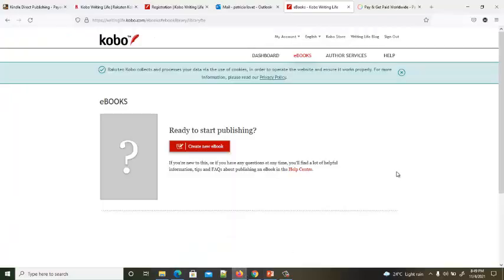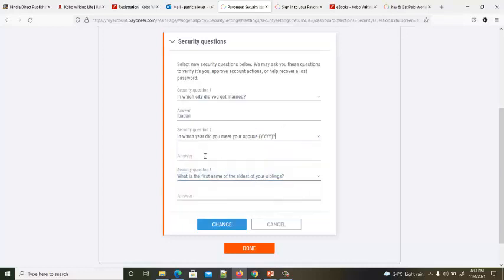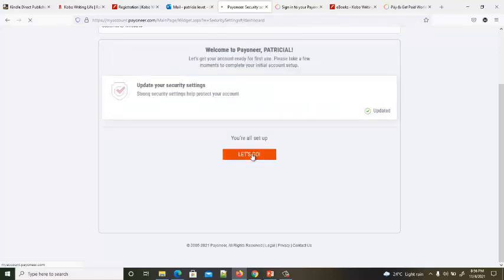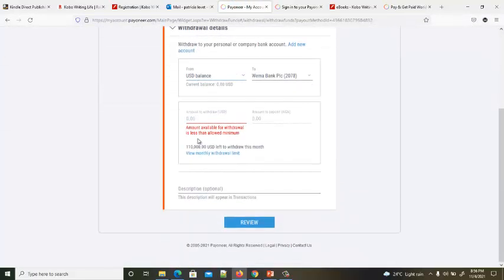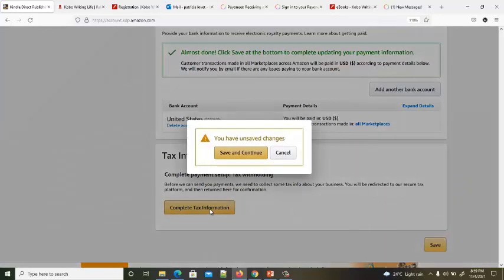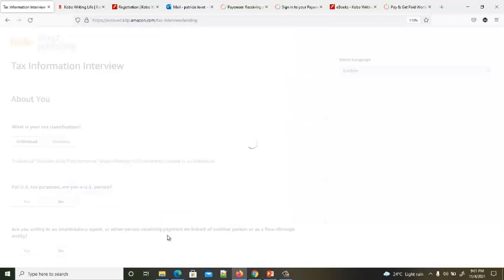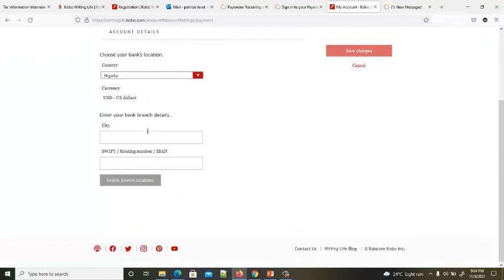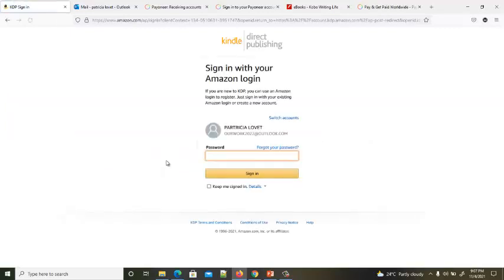ACCOUNT CREATION 6